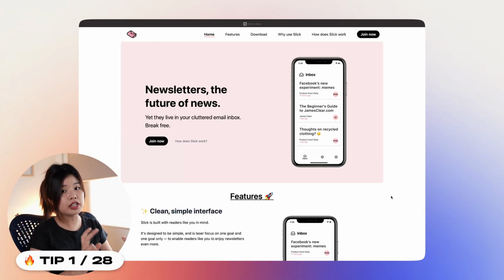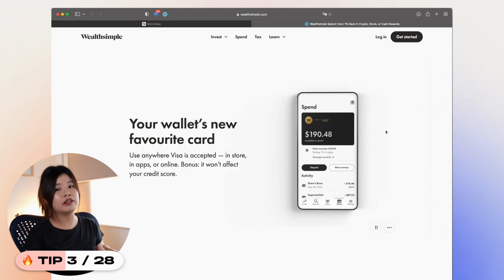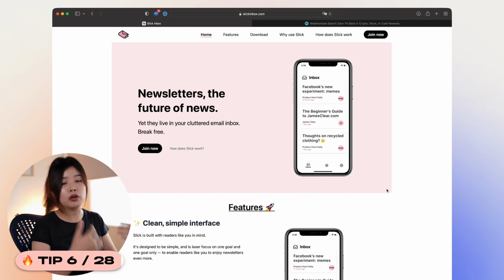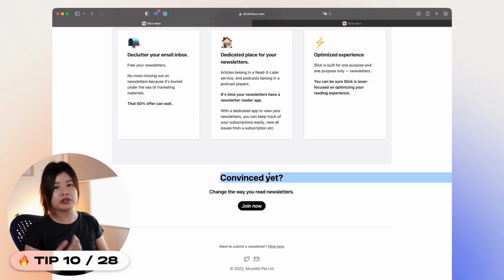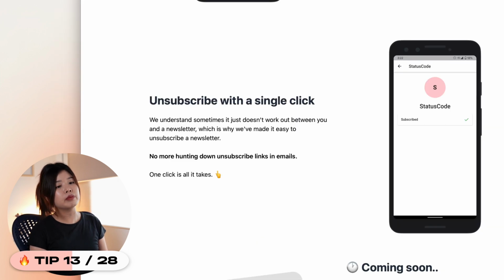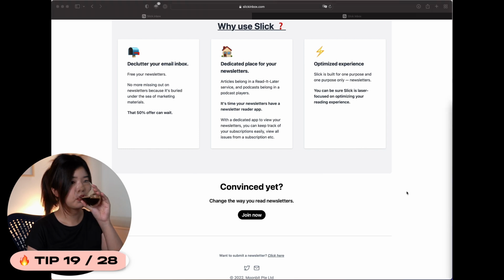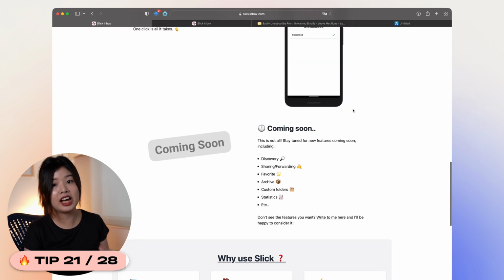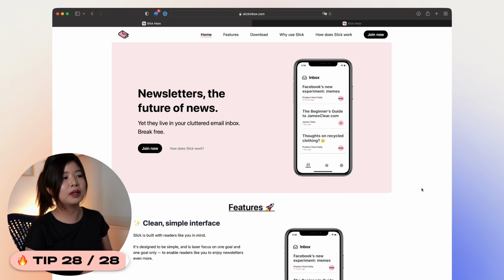28 Hacks for High-Converting Landing Pages 🤫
Today we'll review a live landing page. Steal these tips to help boost conversions on your landing page. This video is made for founders, designers, copywriters and marketers! For every tip, I'll drink a sip of coffee, just for fun ☕️